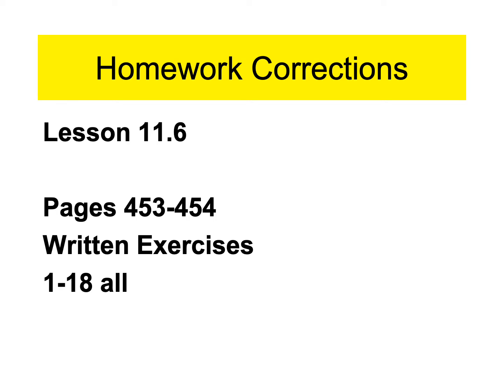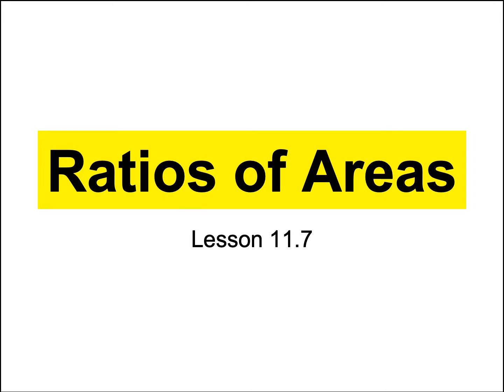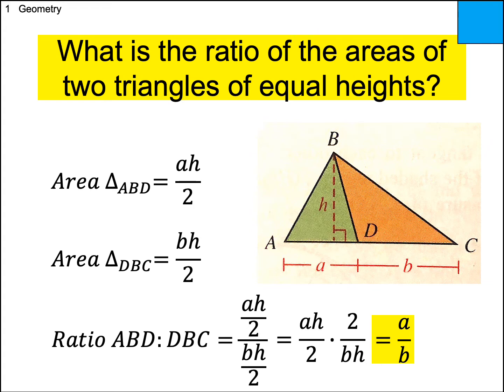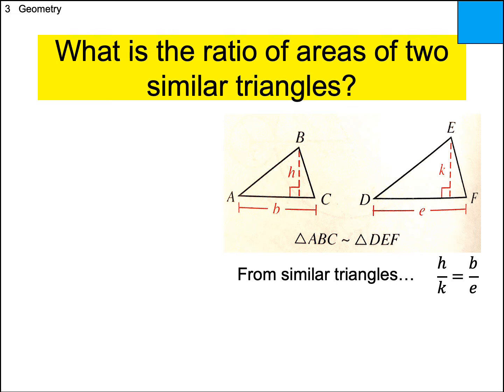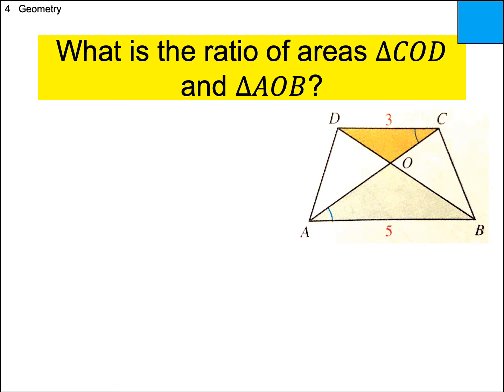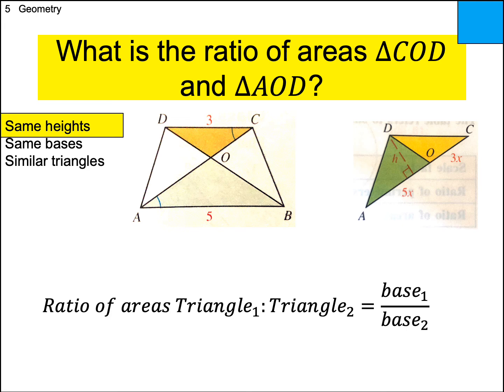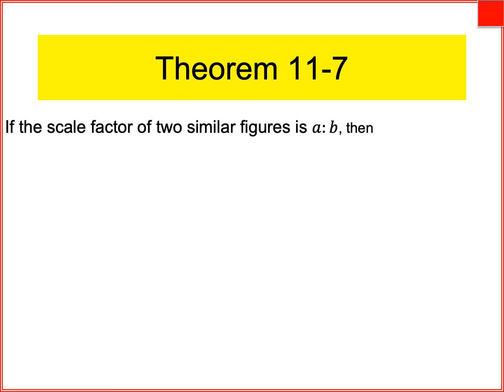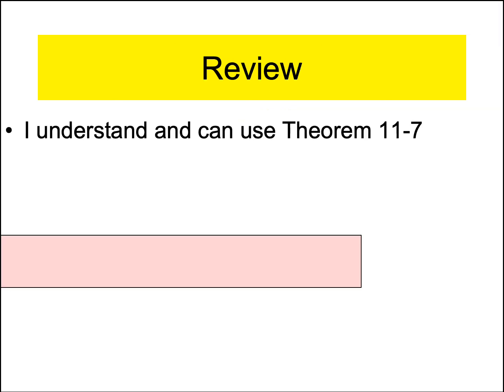Geometry Lesson 11 7